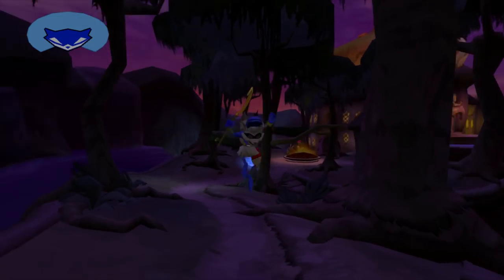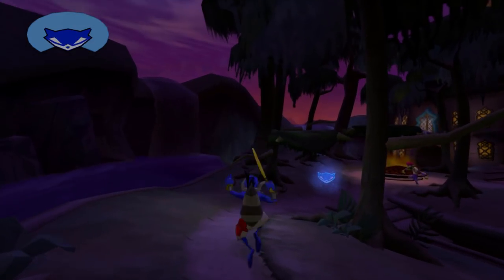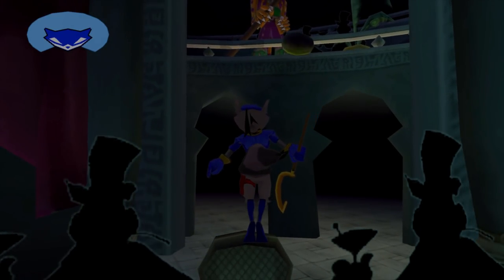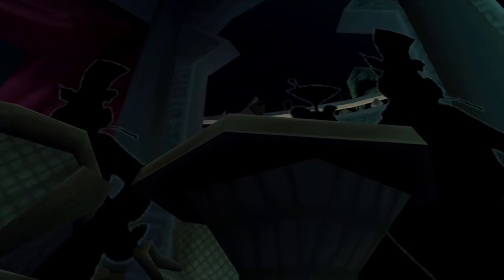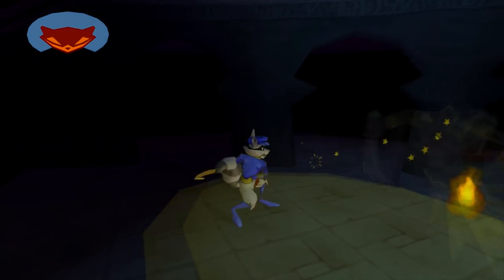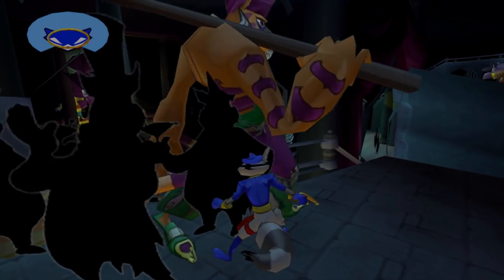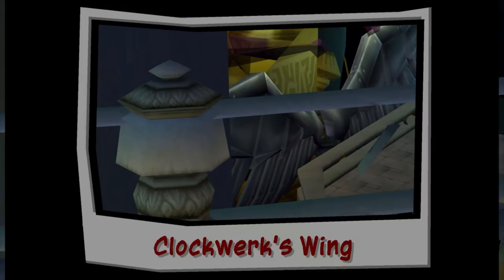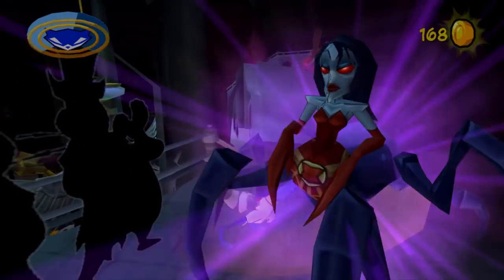Sly 2 Glitch: On the Ballroom's Guest Balcony WITHOUT Codebreaker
Shout outs to SlyCooperCompetition for discovering the glitch originally and giving me the idea! You can find his channel and video here: